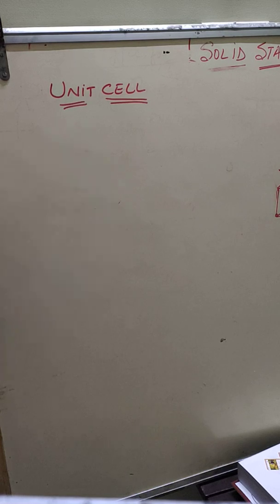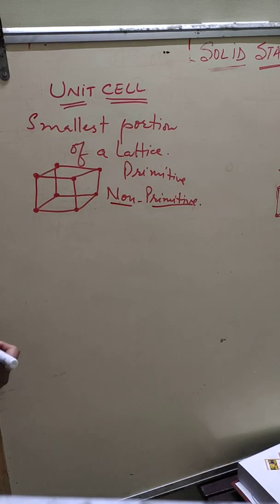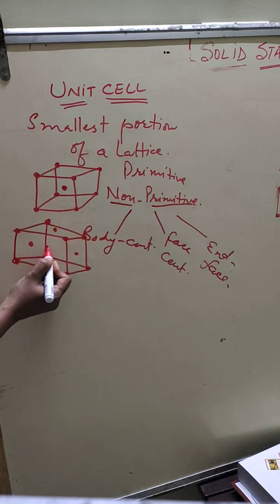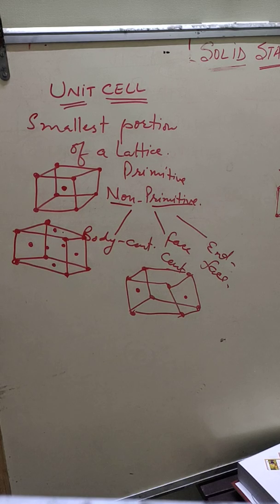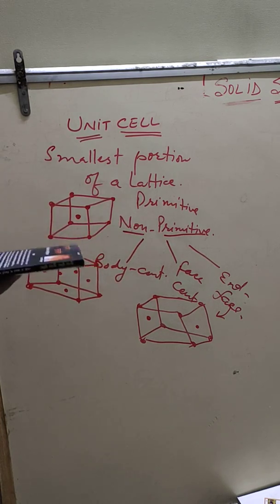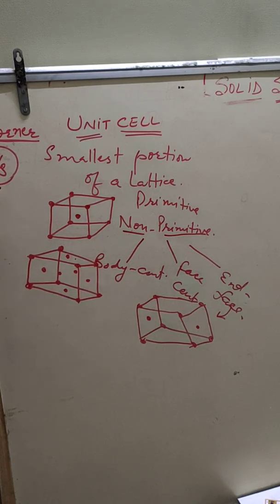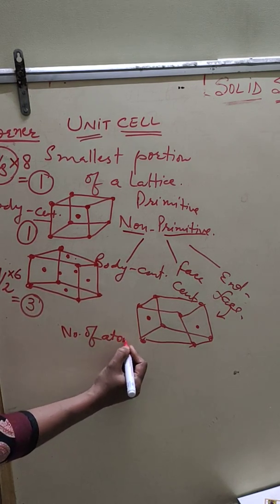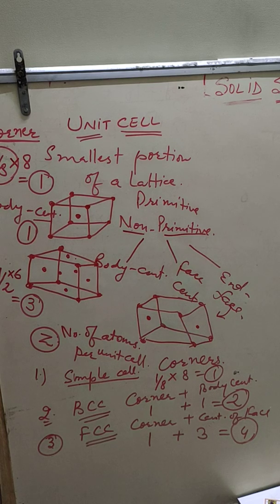Class 12 -solid state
About unit cell